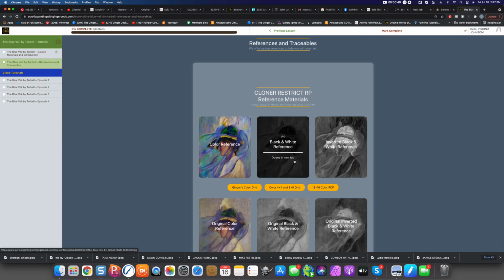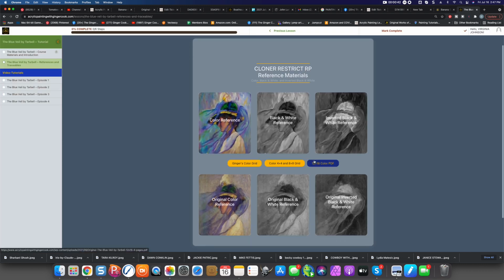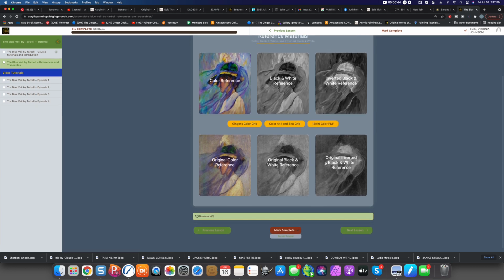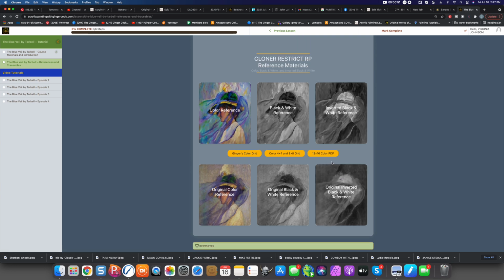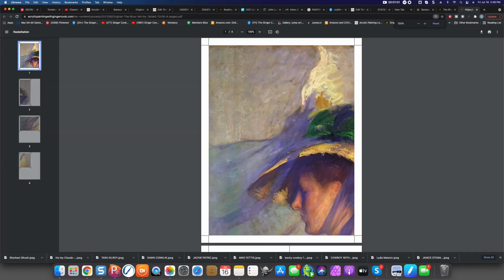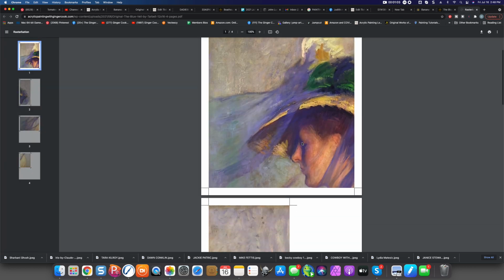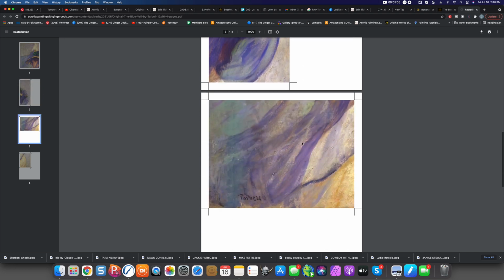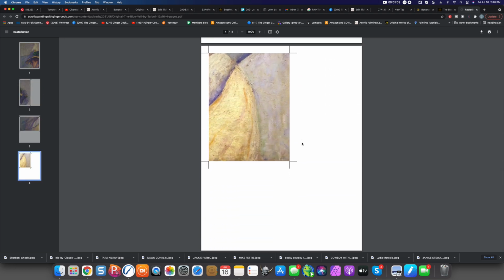HOW TO PRINT OUT A LARGER TRACEABLE IN SEVERAL PRE SET SHEETS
HOW TO TAKE A REGULAR 8,5 X11 PAPER AND PRINT OUT THE LARGER SIZE TRACEABLES FOR OUR NEWEST TUTORIALS. WHERE TO FIND THE LINK AND PRE DONE PAGES ON THE acrylicpaintingwithgingercook website. .